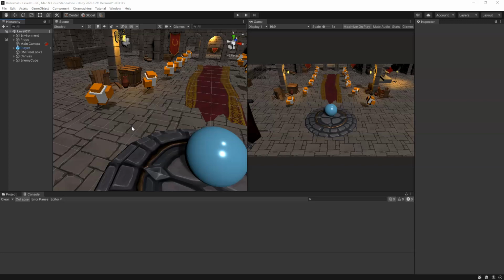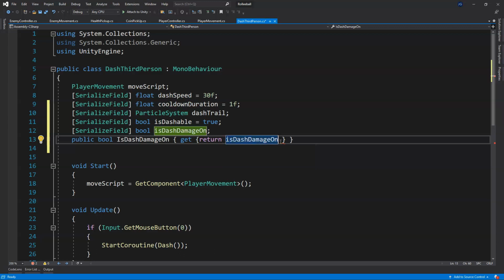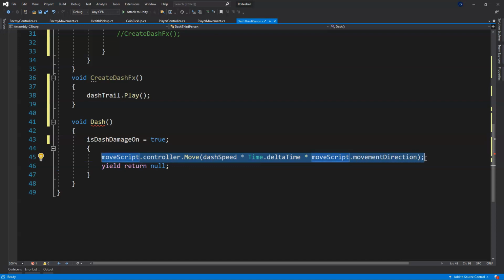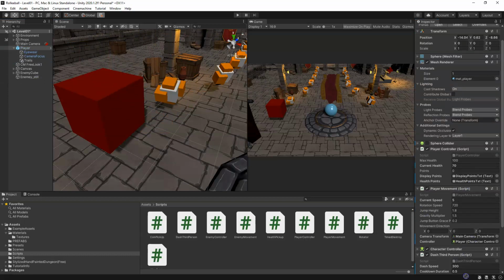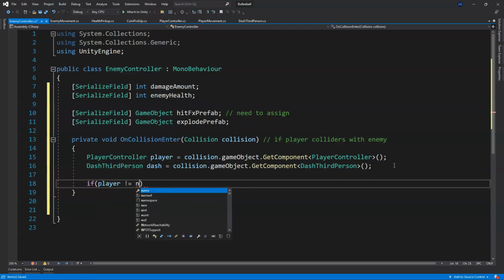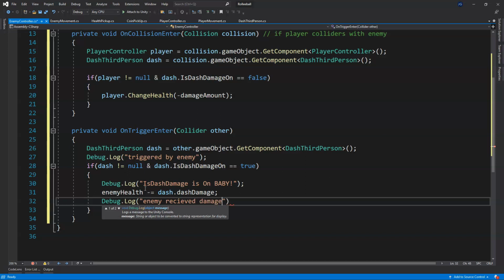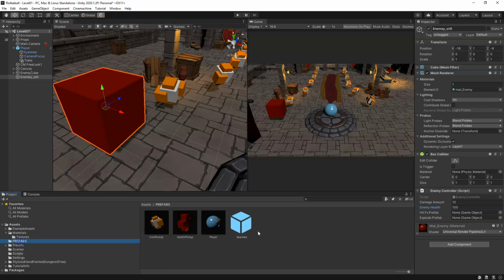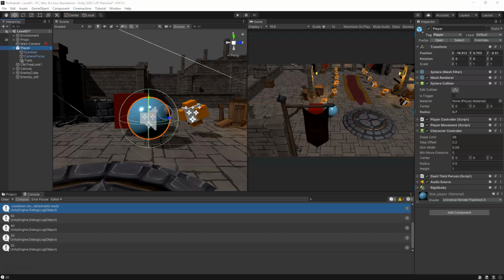Rolleeball 15 Dash Fix Enemy setup 01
▶Rolleeball :Quick Enemy Setup & Dash Fix! || Unity Tutorial:
▶ Unity C# enemy health, fx setup and Dash Fix!

Here is how you code a simple enemy script in C# that can then be used in what ever game you are currently developing !